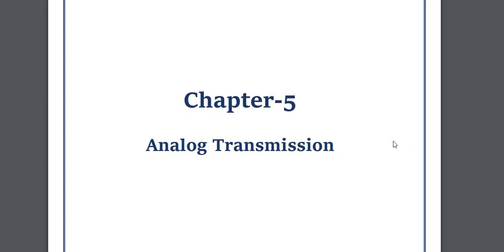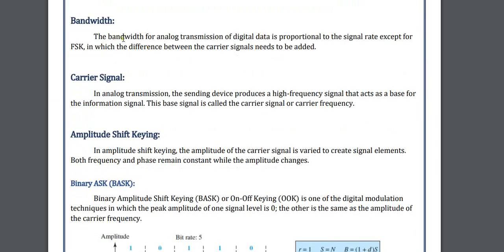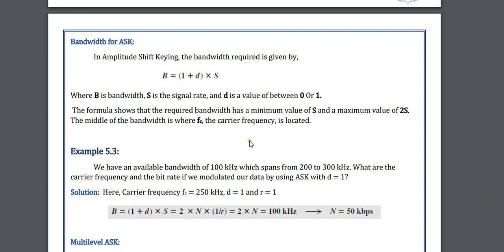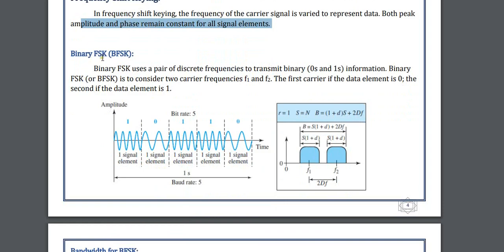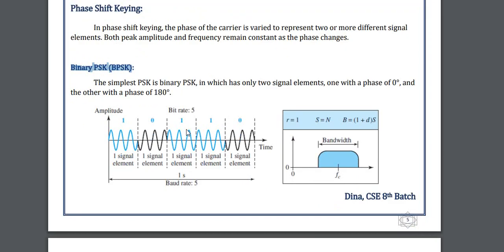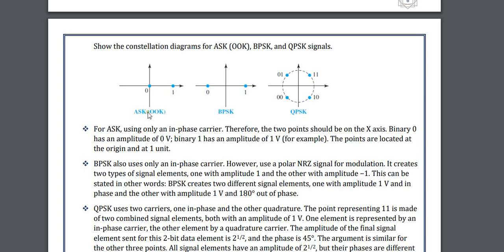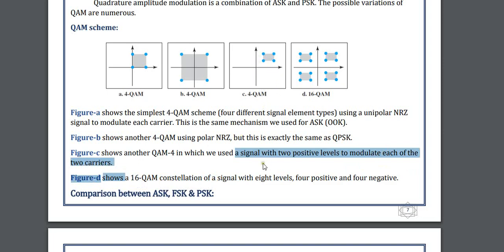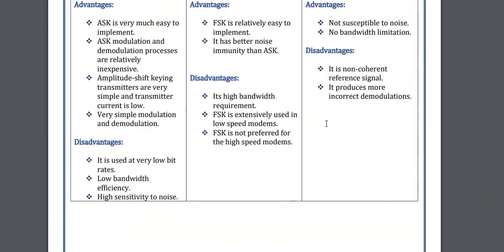digital to analog conversion in bangla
Analog transmission
Amplitude shift keying (ASK)
Frequency shift key (FSK)
Phase shift key (PSK)
Baud rate
Binary ASK
Quadrature amplitude modulation (QAM)